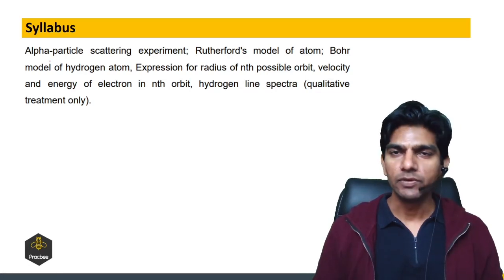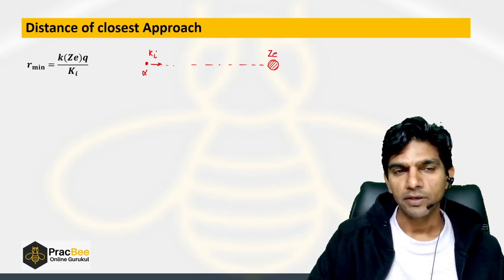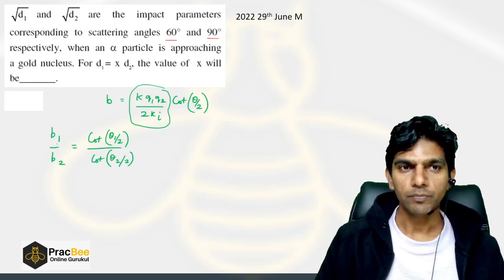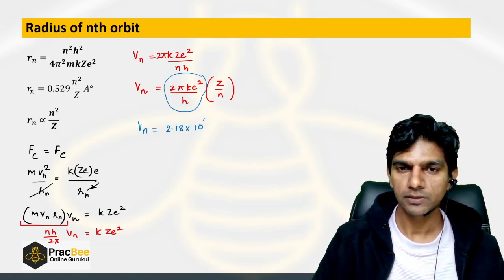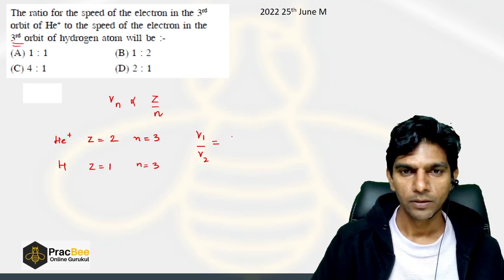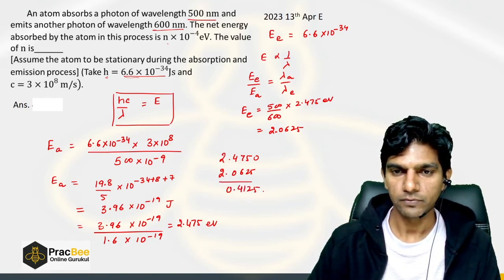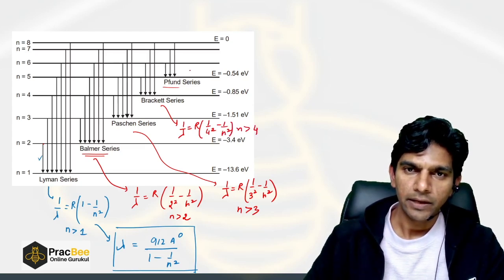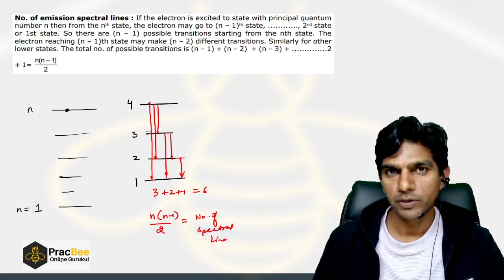Atoms| Atoms and Nuclei unit | Class 12 One Shot| Chapter 12| CBSE 2024 | Puran Sir - IIT Delhi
This video talk about all concepts and derivations of Atoms part of Atoms and Nuclei unit required to ace class 12 Physics board exam.